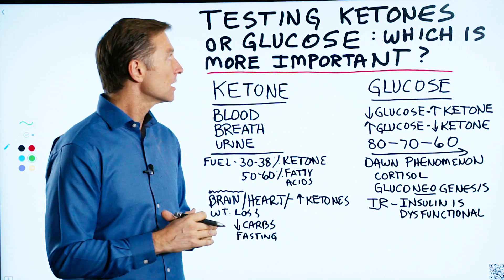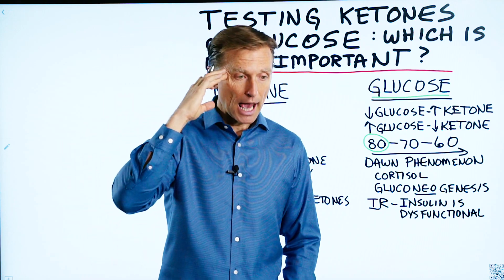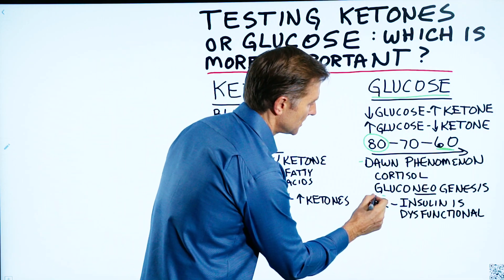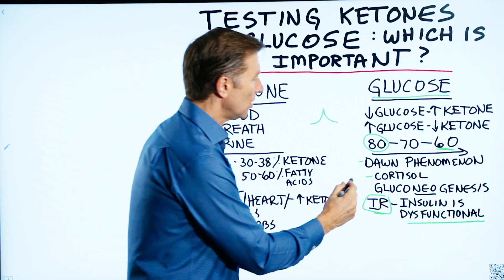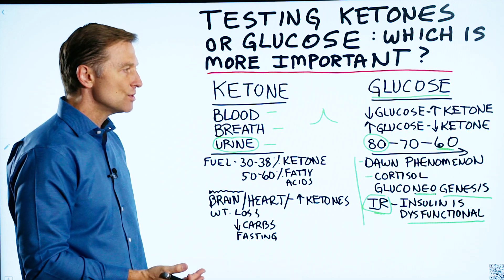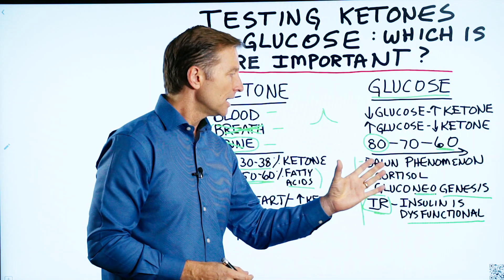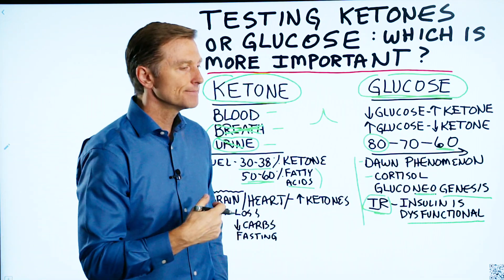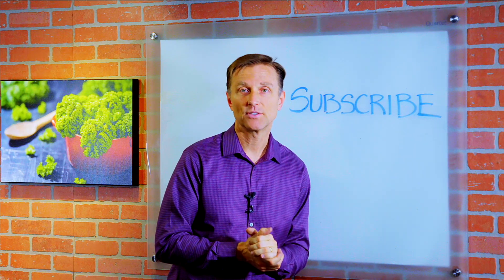Testing Glucose or Ketones: Which is More Important?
In this video, we're going to talk about testing glucose and ketone levels. Which one is more important to do?

When you test your glucose:

 • The lower the glucose, the higher the ketones
 • The higher the glucose, the lower the ketones

When you start out, you might have a blood sugar of around 80, but as you do ketosis, you'll find it goes lower and lower. If you're feeling great, you probably aren't developing hypoglycemia.

But, there is something called the dawn phenomenon that happens for a few reasons. It may happen because of gluconeogenesis, you're prediabetic, you have insulin resistance, or you get a spike in cortisol.

When you test your ketones:

You can check your ketone levels through your blood, breath, or urine.

When you start out, I recommend checking your urine. When you're more experienced, I recommend checking your blood.

Ketones provide 30-38% of the fuel in the body. 50-60% of the fuel is going to be from fatty acids. Even though your ketones may be low, you may still be burning fat. You just can't test it.

I wouldn't worry if you're doing keto and intermittent fasting, but you're ketones are low—it's because probably because of the dawn phenomenon.

Which is more important to test, glucose, or ketones?

*I think glucose is more important to test than ketones. But, I recommend testing them both to understand what's happening and the significance of each one.